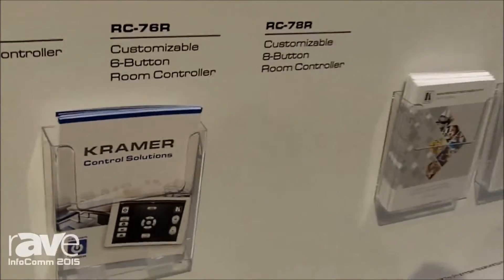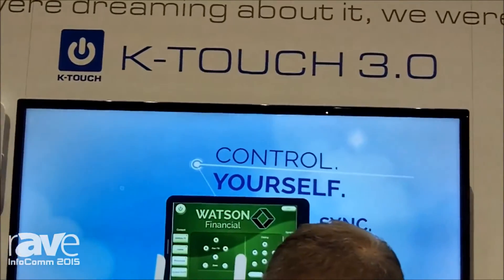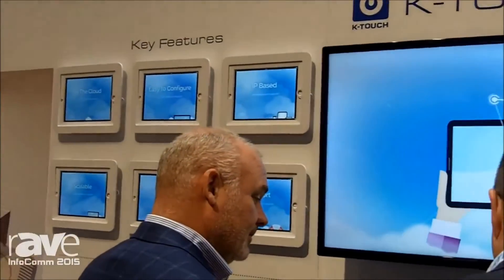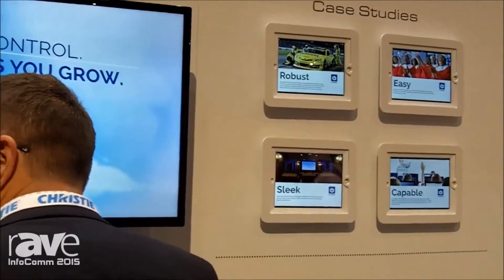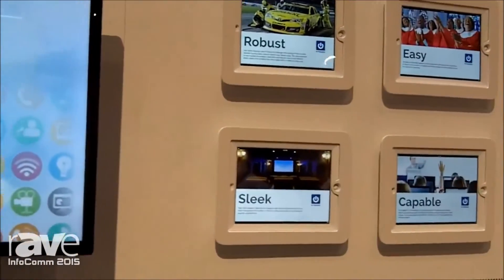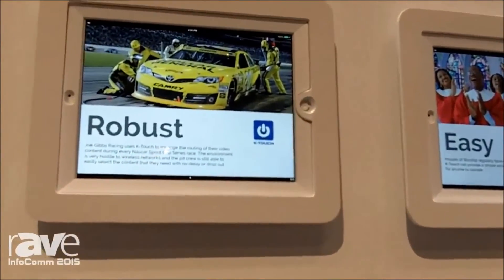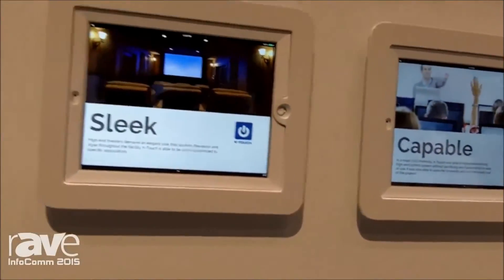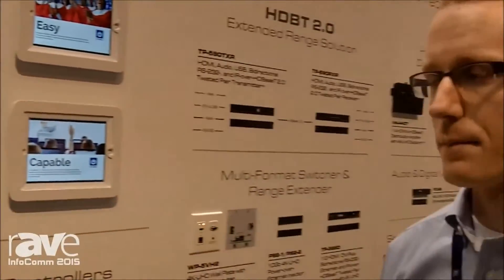InfoComm 2015: Kramer Control Solutions Highlights K-Touch 3.0 Software System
Video Courtesy of rAVe Pubs

In this video, rAVe shows you our awesome Control Solutions, highlighting our K-Touch 3.0 system.